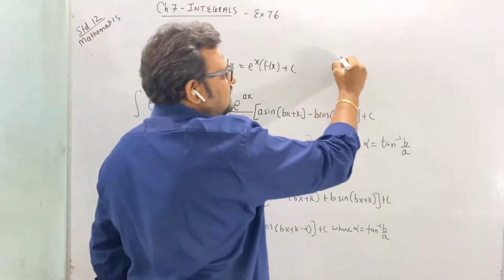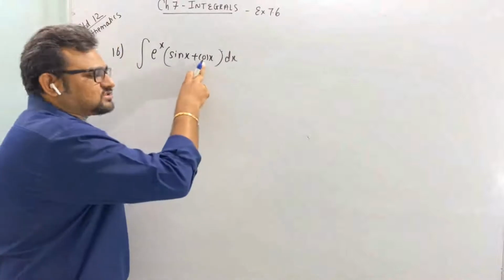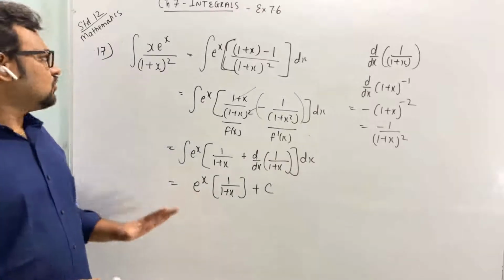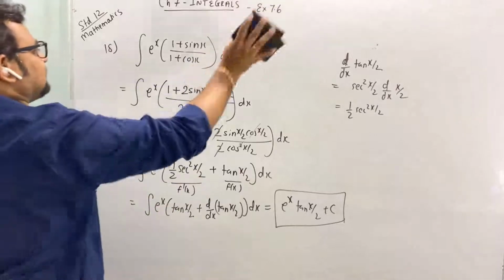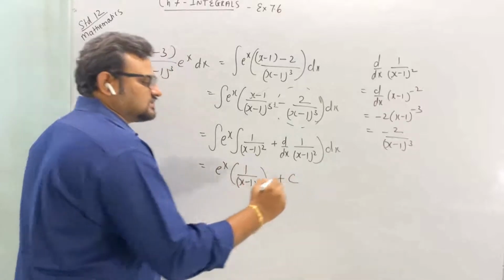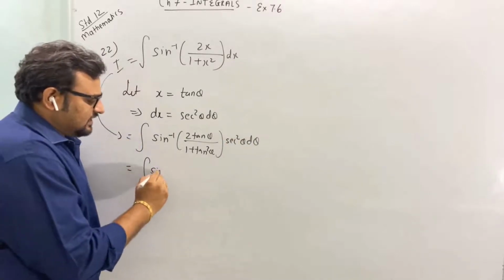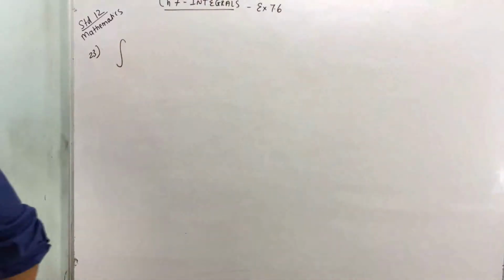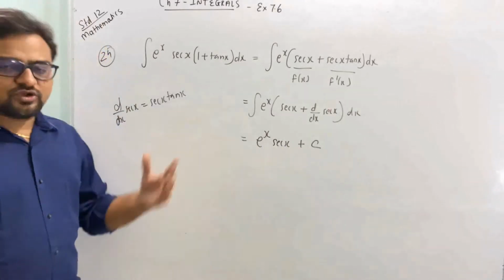INTEGRATION (CH 7-NCERT): LECTURE 15 :12TH SCI MATHEMATICS : (EX 7.6-PART 3)